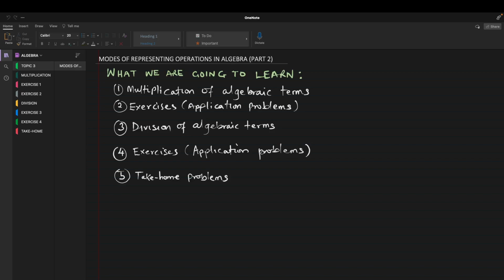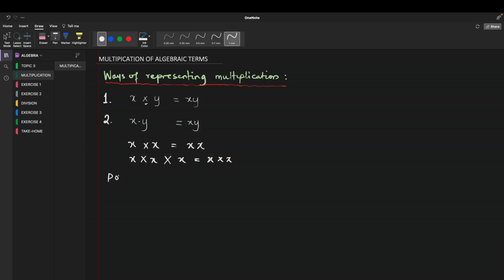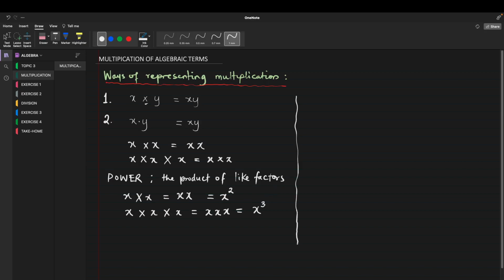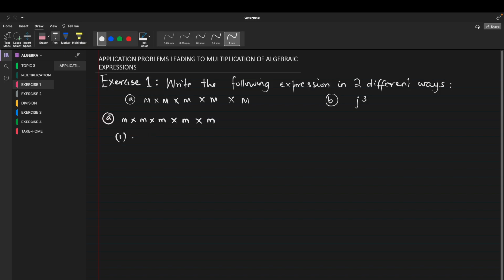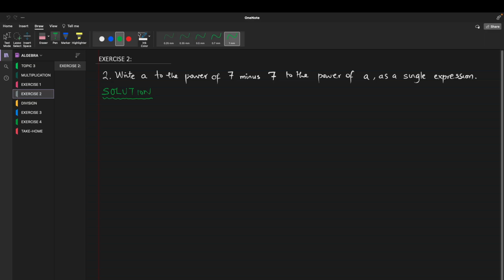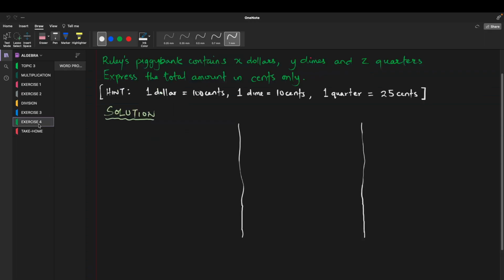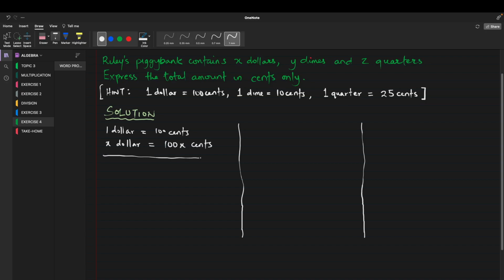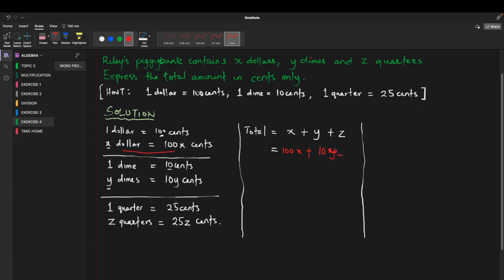Multiplication and Division of algebraic expressions in algebra 1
Multiplication and Division of multiple, one-letter or one-alphabet term(s) in Algebra

00:00 Introduction
00:45 Multiplication of algebraic terms
02:05 Power of a term
04:38 Example 1
06:25 Example 2
07:07 Division of algebraic terms
07:55 Example 3
08:31 Example 4
12:46 Take-Home Exercise (Answers in Video Description)

Answer to Practice Problems:

1]  x power 4 + y power 3

2]  older brother gets 8 oranges, younger gets 4

3]  a/q